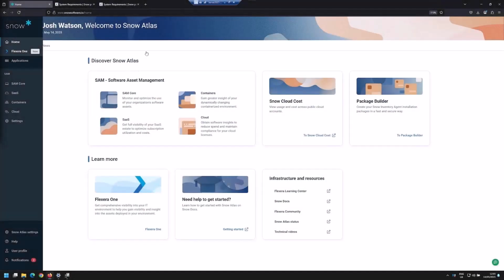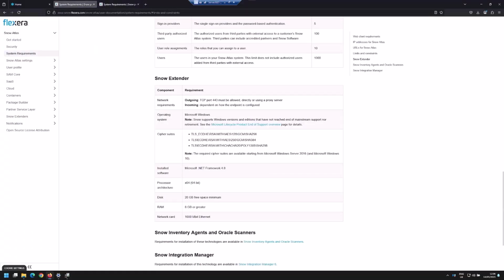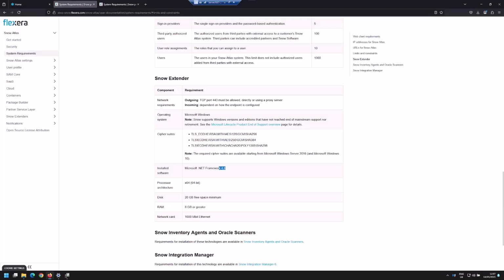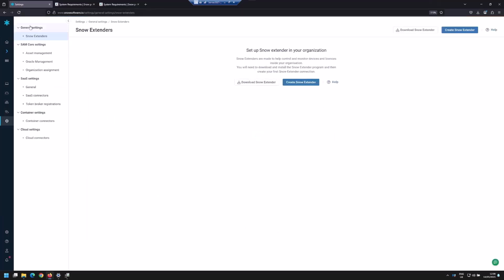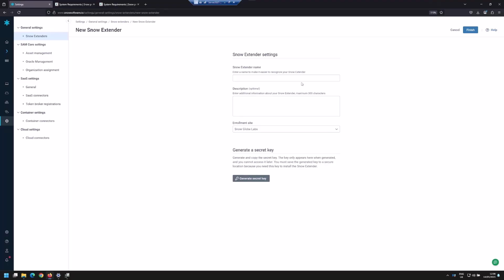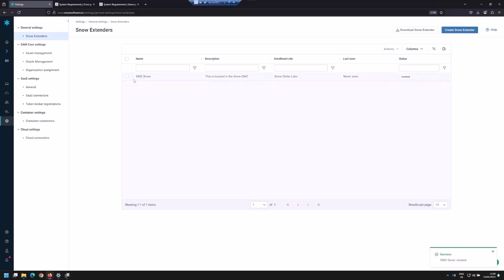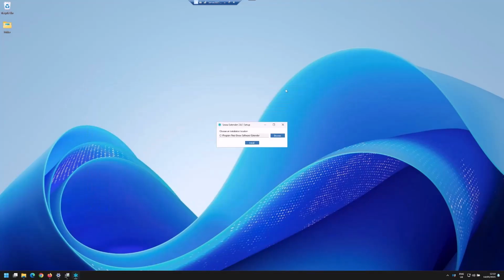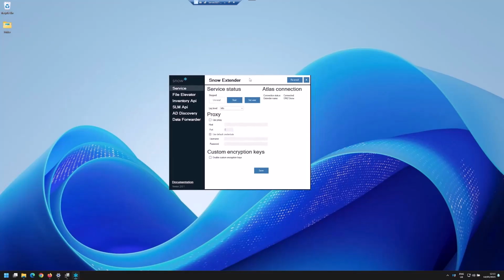How to Enroll a New Snow Atlas Extender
This recording demonstrates how to download, install, and register a new Snow Atlas extender, covering prerequisites, generating a secret key, configuring settings, and confirming successful enrolment.

For more on-demand training, Flexera recommends these additional courses and resources: SAM on Snow Atlas Administration Self-Paced Course